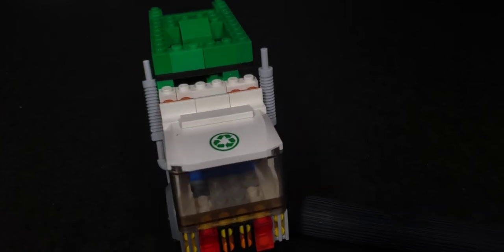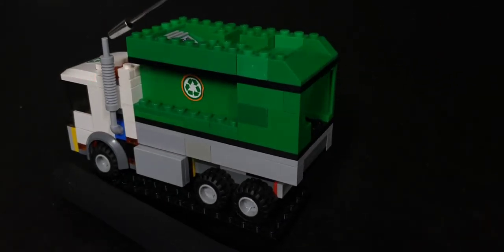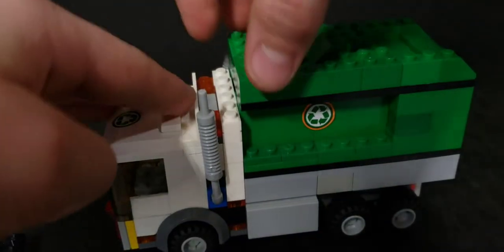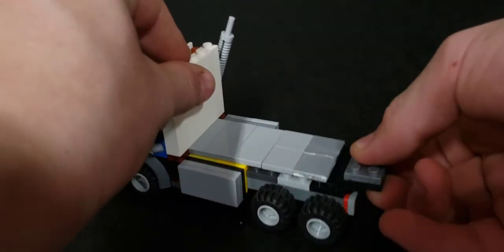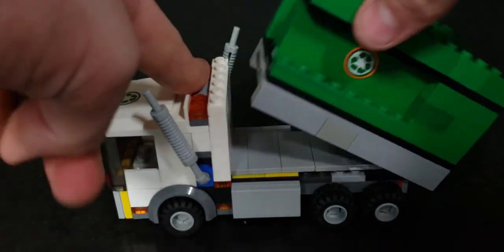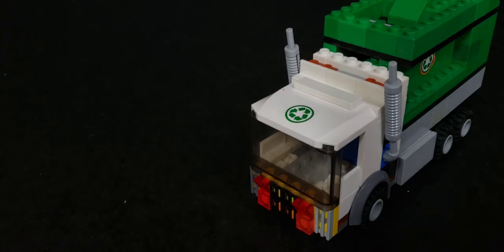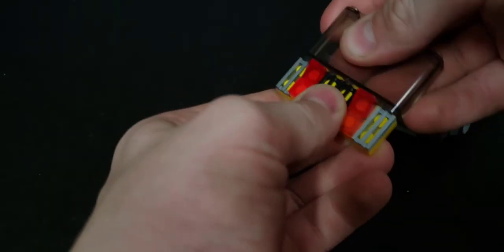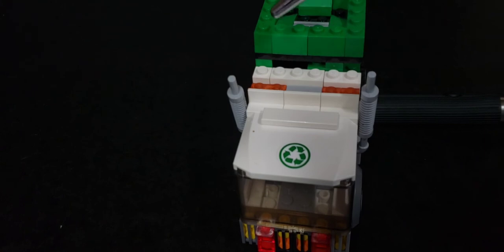Custom lego garbage truck moc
in today's video im going to be showing you my custom lego truck so i hoep you enjoy today's video!